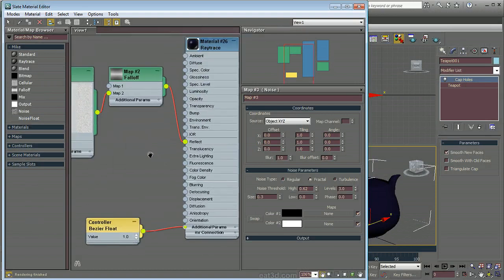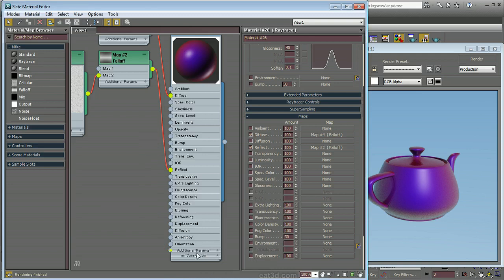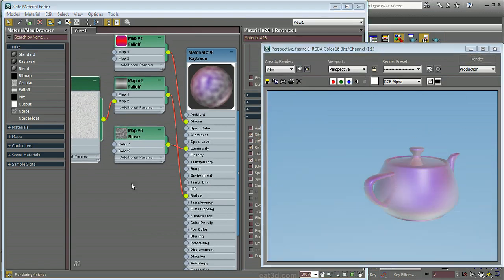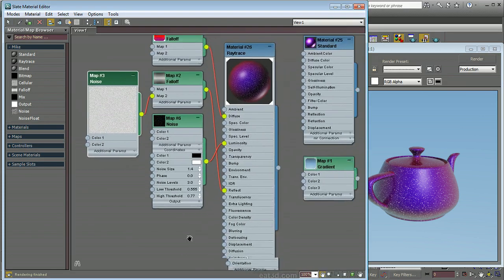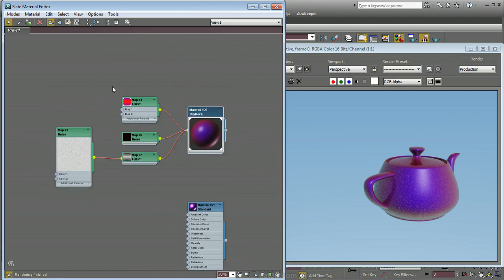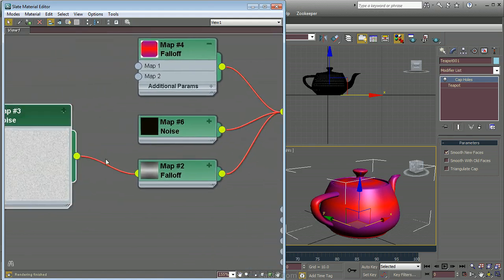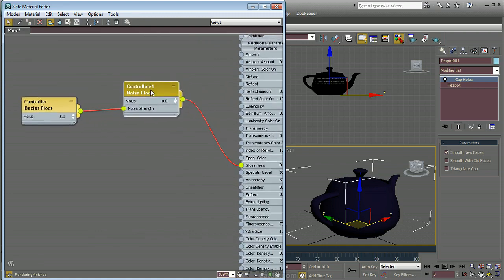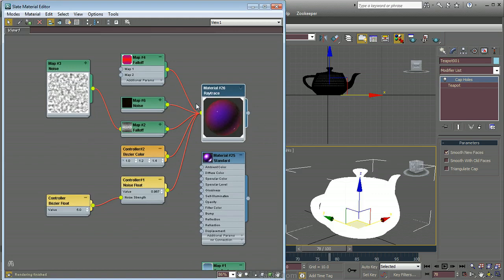07 Slate Nodes